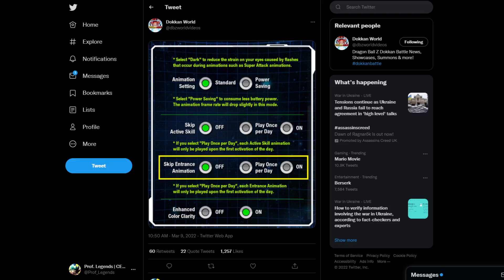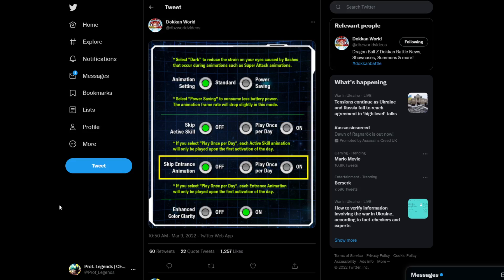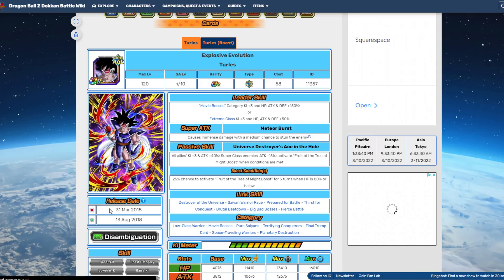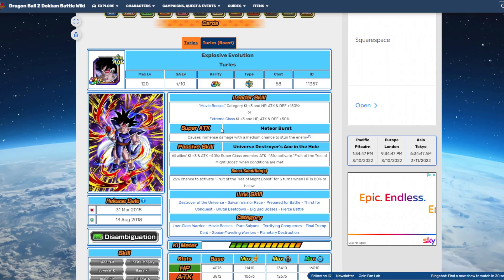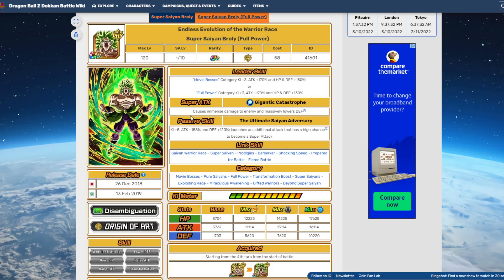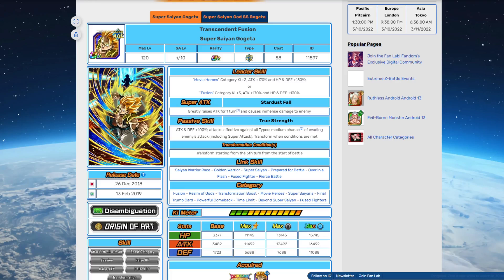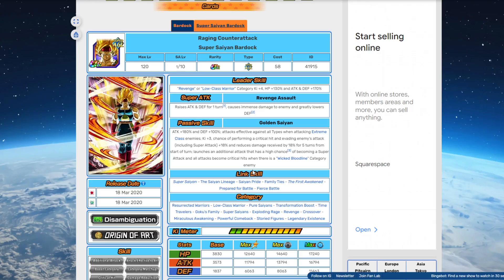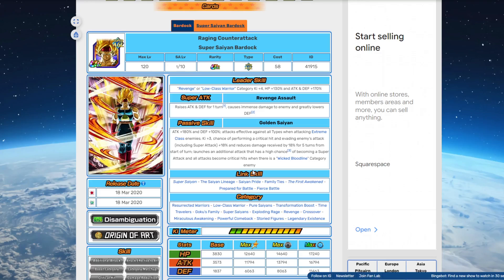WHAT'S IN IT FOR SAIYAN DAY 2022? | Dokkan Battle Speculations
So with Saiyan Day only a week away I decided to do some speculations and try to predict on what the unit will be and what content the celebration would have if that saiyan chosen was the main celebration unit